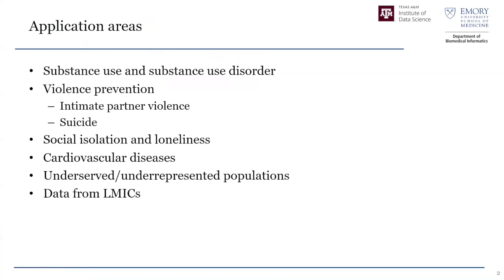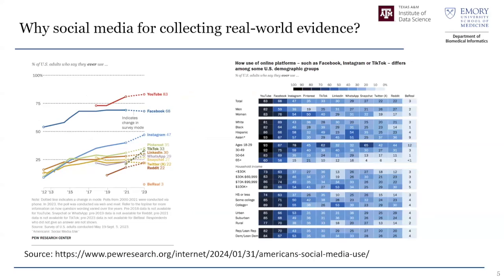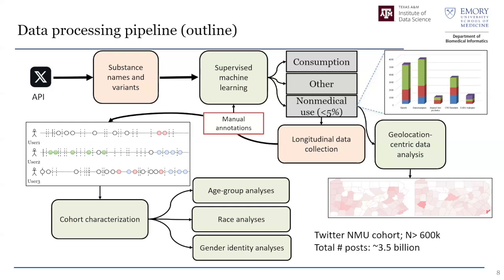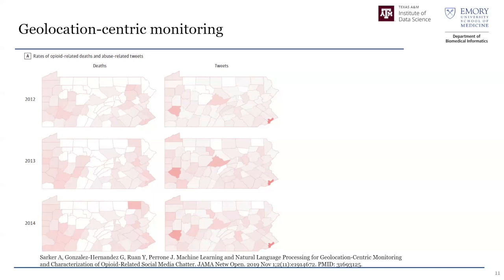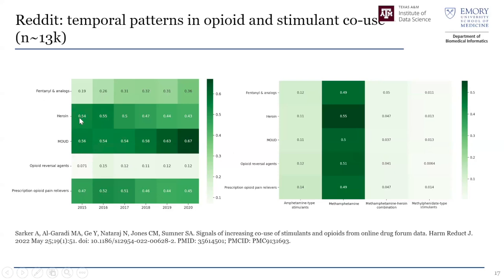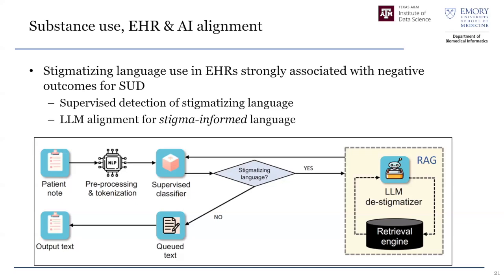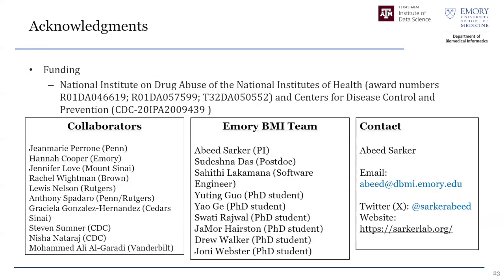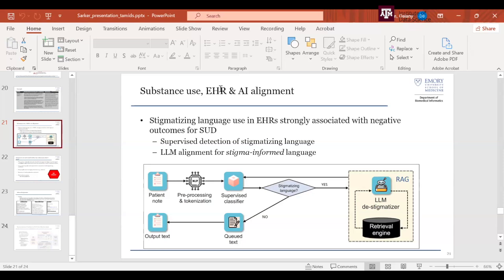Seminar Series: Dr. Abeed Sarker (10-21-2024)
Dr. Abeed Sarker is the Vice Chair for Research in the Department of Biomedical Informatics at Emory University. His presentation was called "Social Media Mining for Substance Use Research."